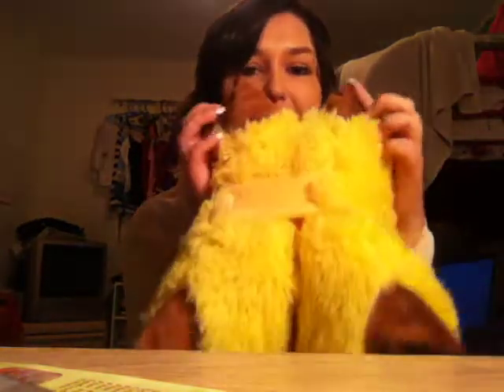Add mah new account, ya'll.